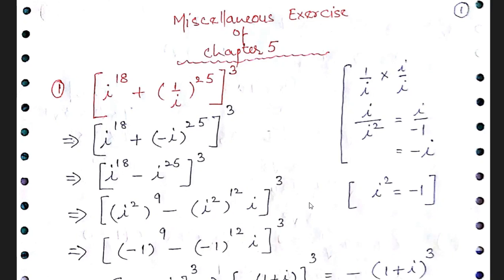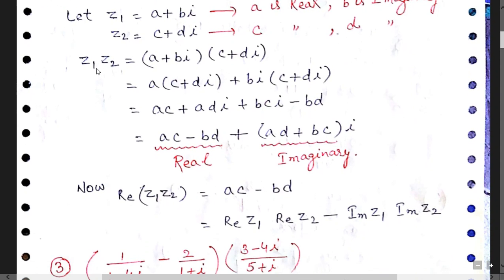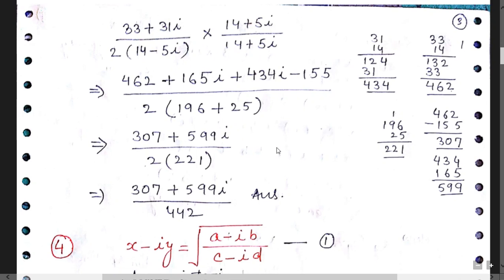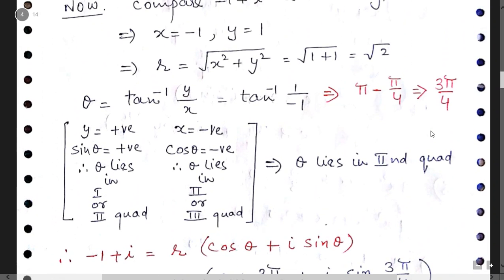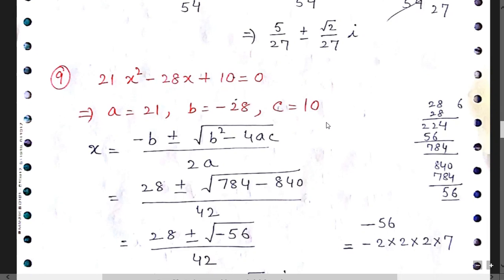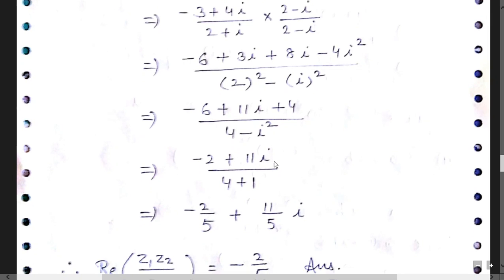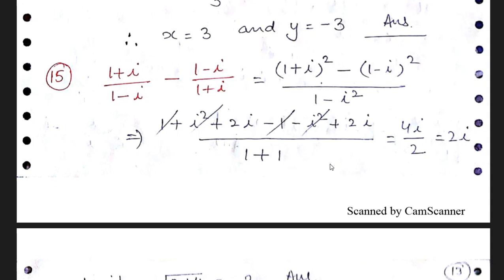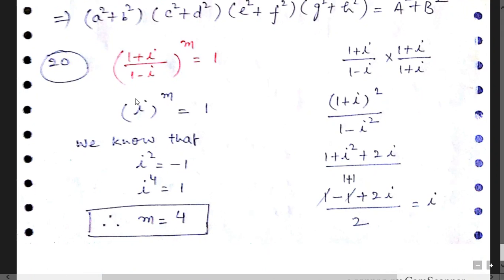Complex Numbers Chapter 5 Miscellaneous Exercise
NCERT Mathematics
Class XI
Chapter 5
Complex Numbers and Quadratic Equations
Exercise  Miscellaneous